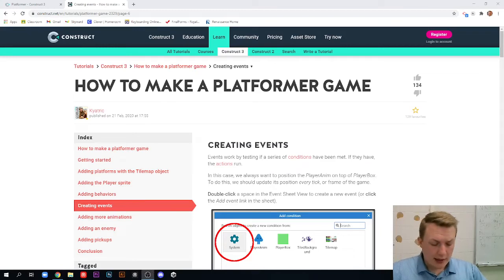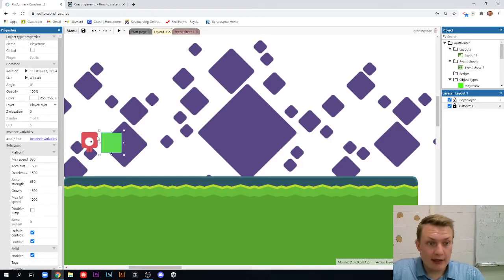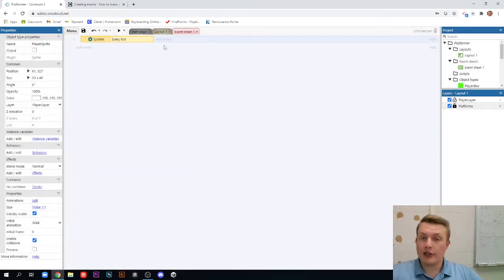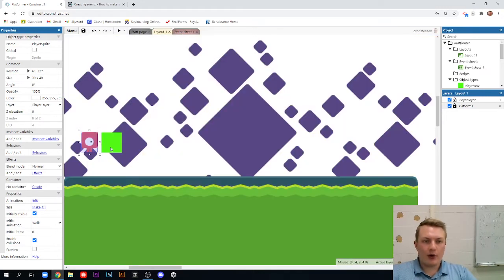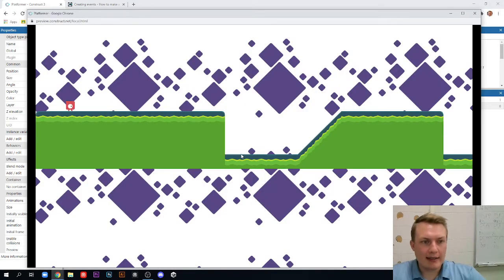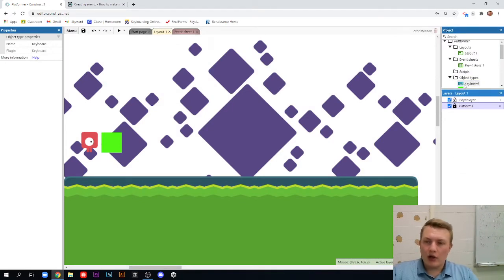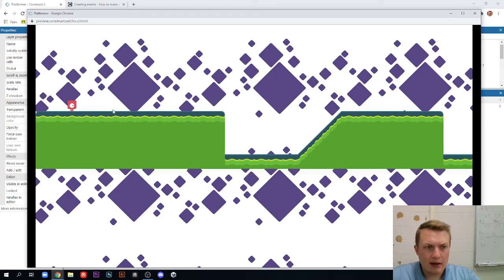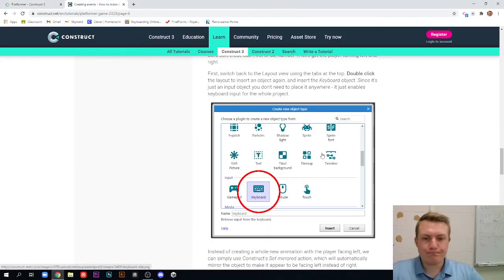How to Create a 2D Platformer in Construct 3 - Part 5 - Events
Use events to help make your game run in the desired way by watching this video.